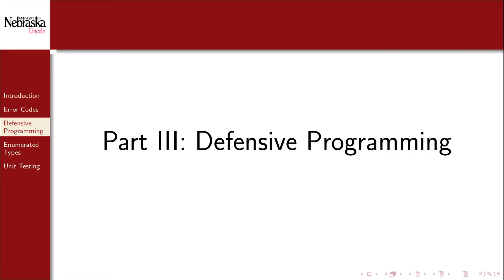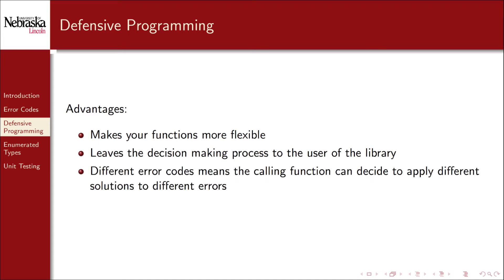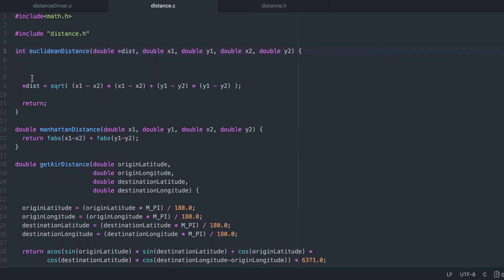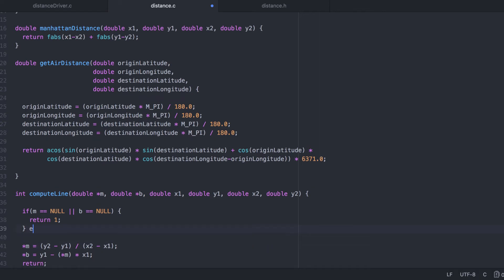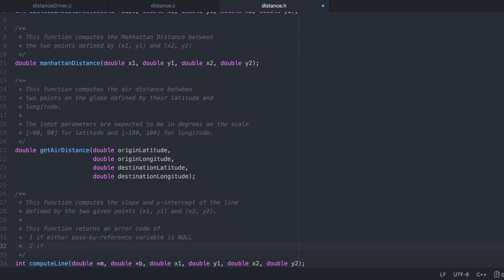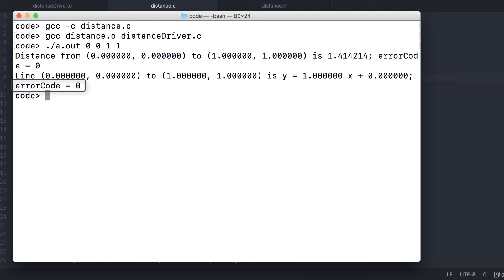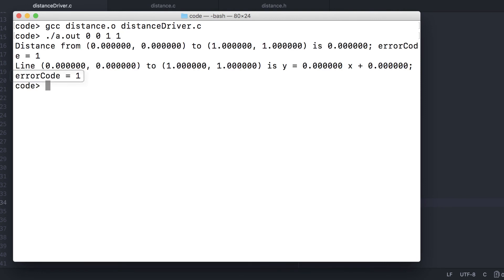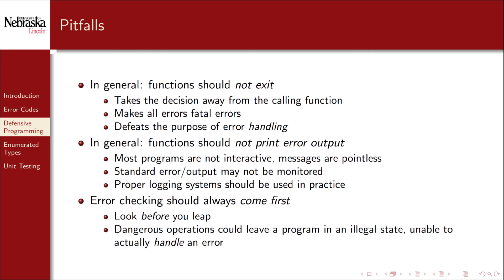6.3 - Error Handling - Defensive Programming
We adapt the error code approach and redesign our functions to use defensive programming.

0:00 Defensive Programming
0:18 Overview
1:34 Implementation
2:00 Demonstration
7:04 Pitfalls